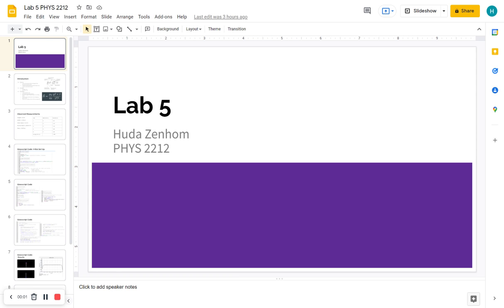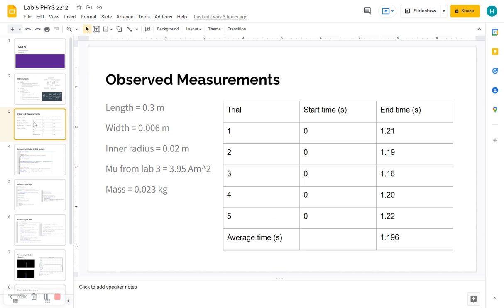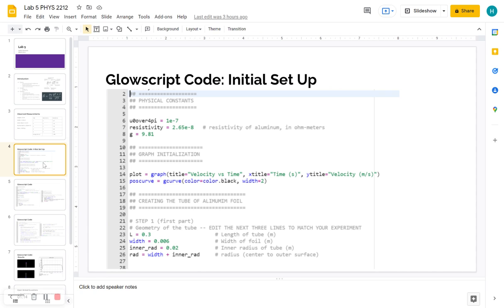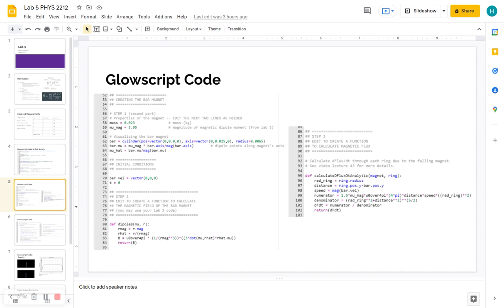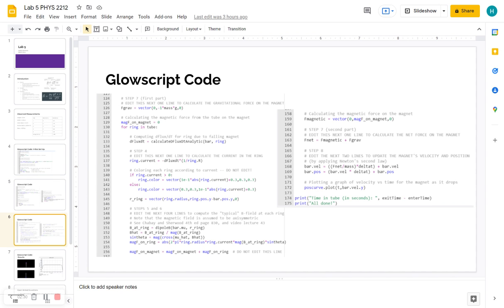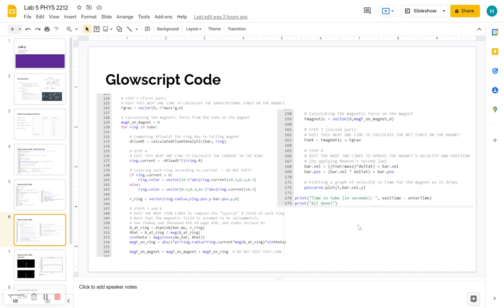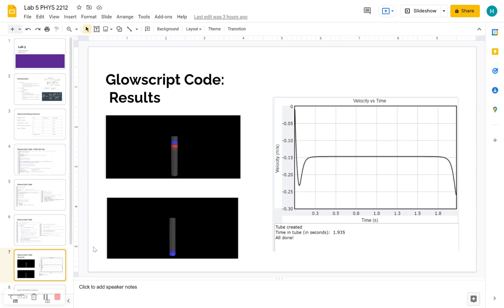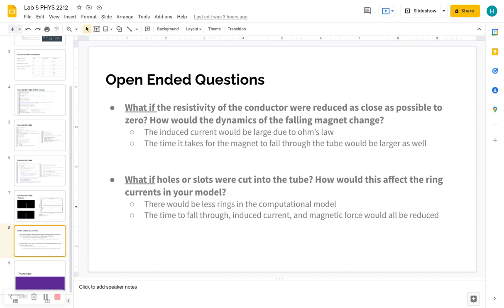phys 2212 lab 5